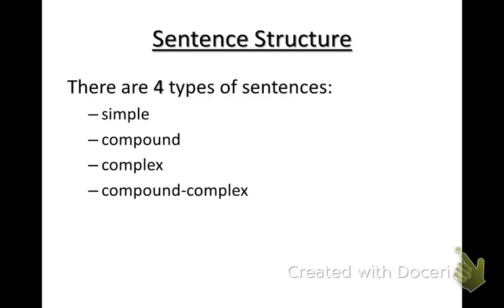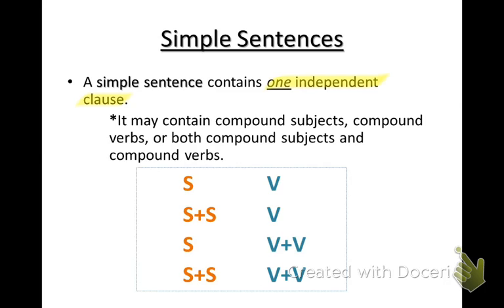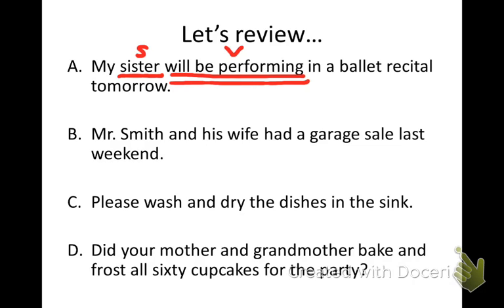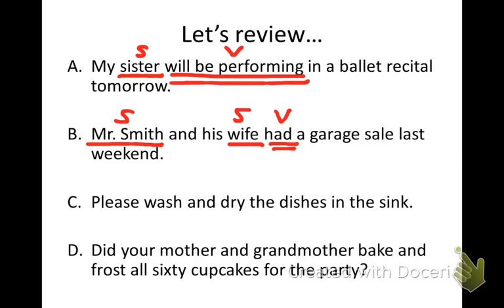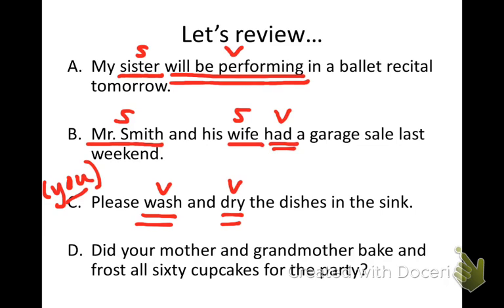Simple Sentences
Here is a quick introduction to simple sentences at the middle school level. Please note, success with simple sentences is entirely dependent on the ability to correctly identify subjects and verbs in sentences.